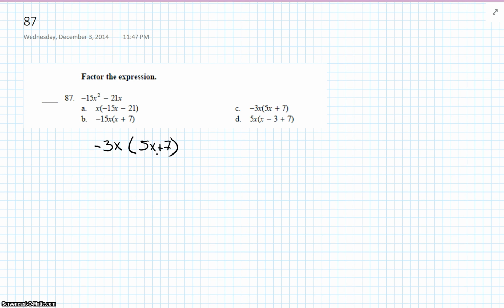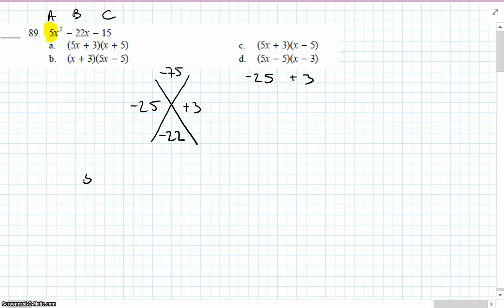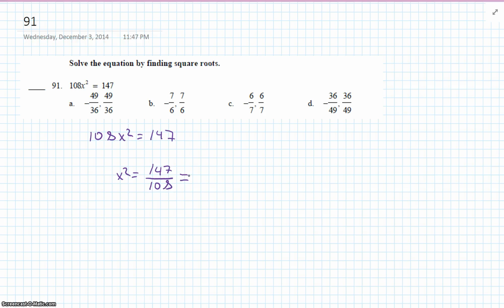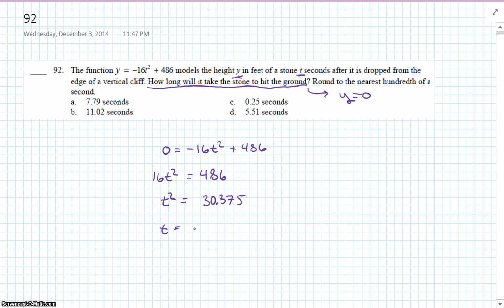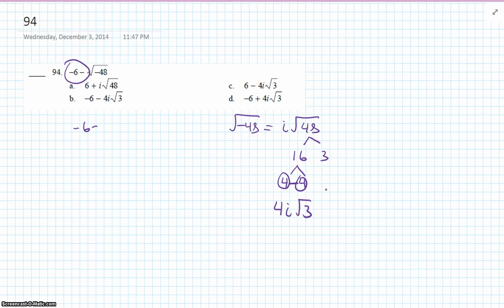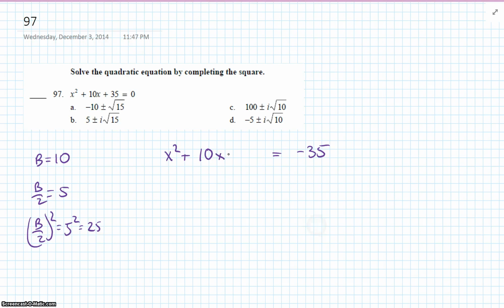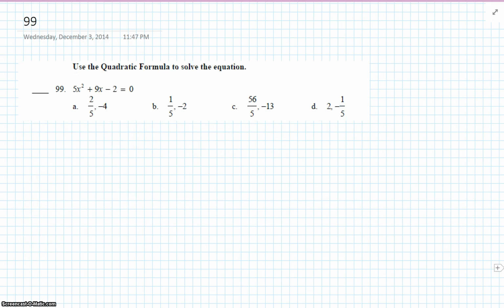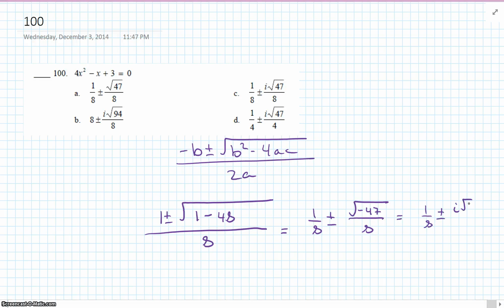exam hon alg2 87 100